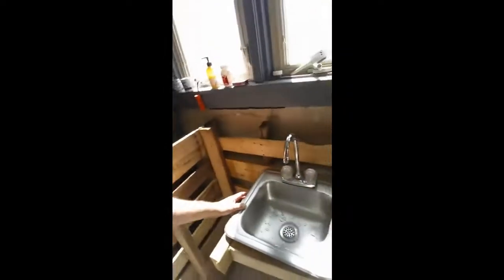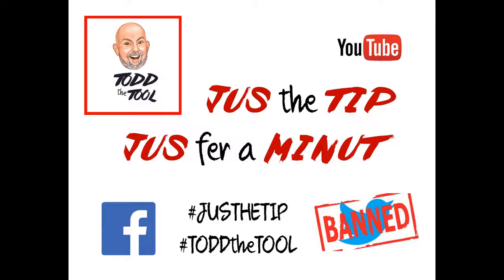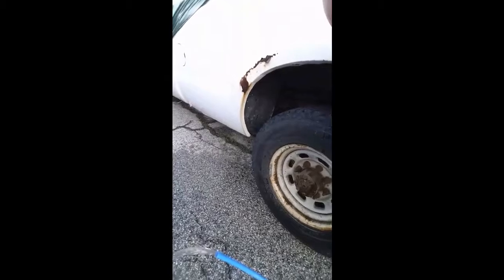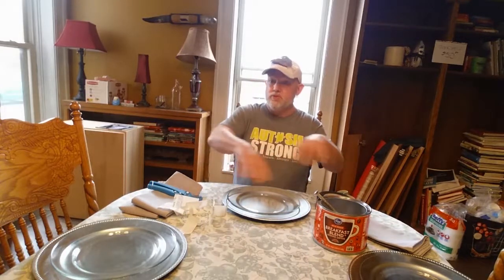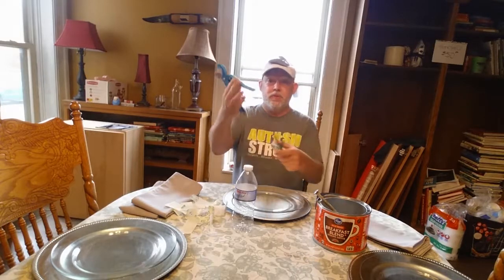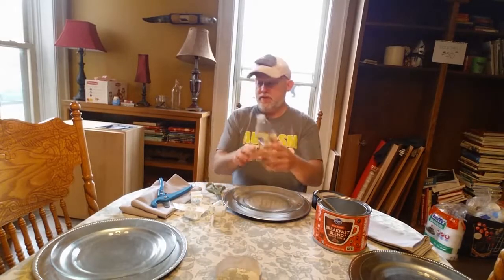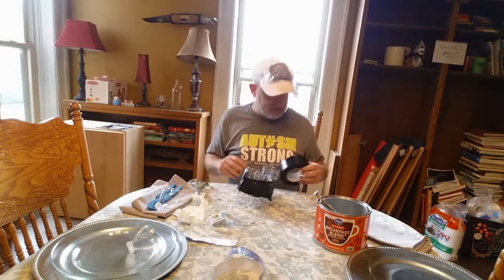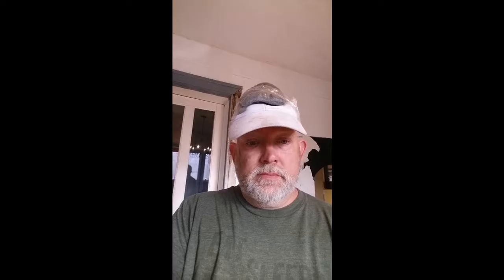Rustic Pallet Sink & Stove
See how you can make a rustic sink and stove from "free" pallets. Lean another use fer Pex pipin. Reach out to new friends on the internets with sum handy apps. And make a handy nut organizer fer yer garage. That's probly bout all that on here.
As of today, I still aint got 100 prescribers and I need that right soon. So help out and share the video or the link or however that werks.